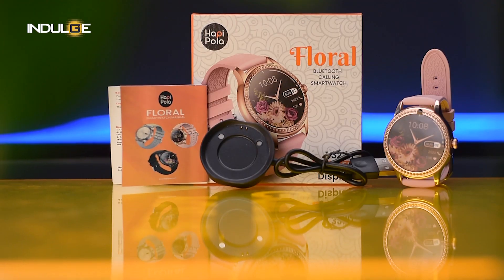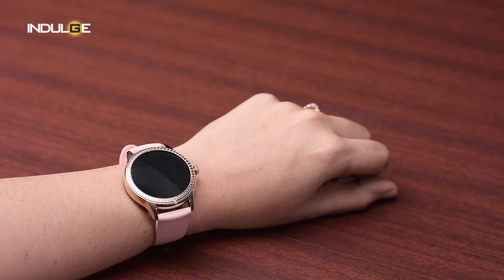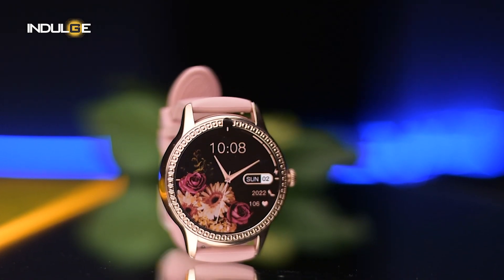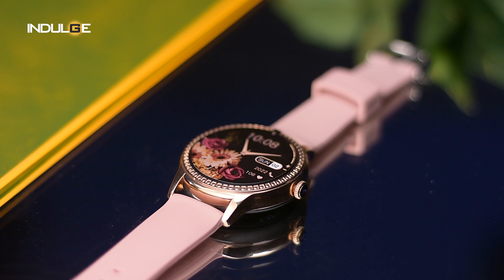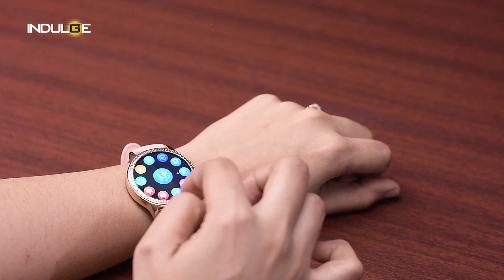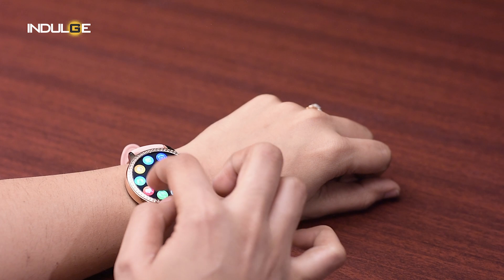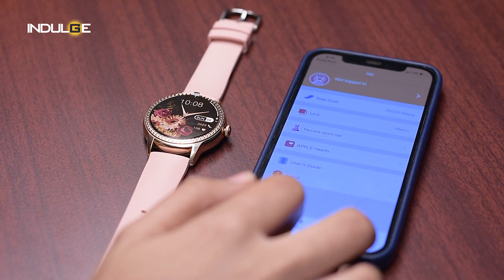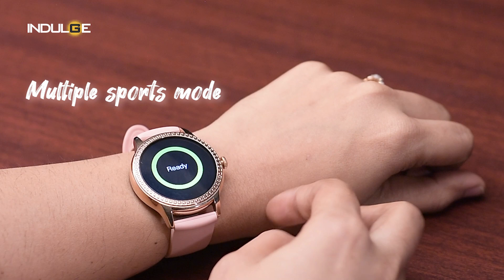Indulge gadgets: Here's our review of the Hapipola's Floral watch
From period tracker to ovulation tracker, this watch has specially designed features for women. It also has multiple sports modes like ping pong, badminton, step counter and more.

Watch our review to know more about the watch.